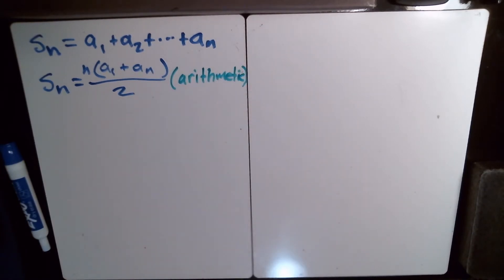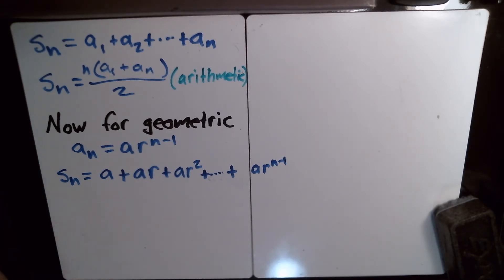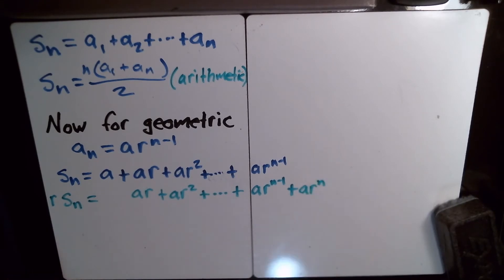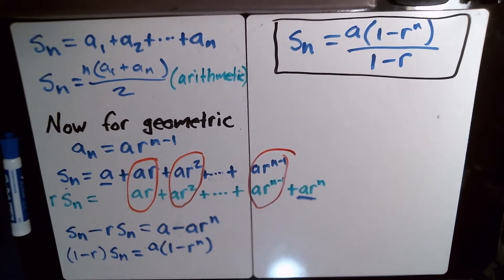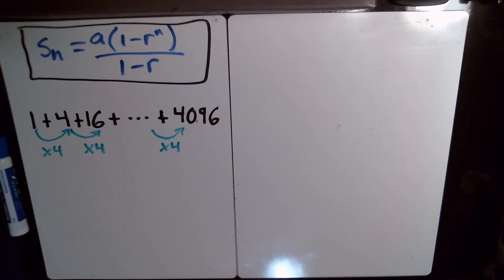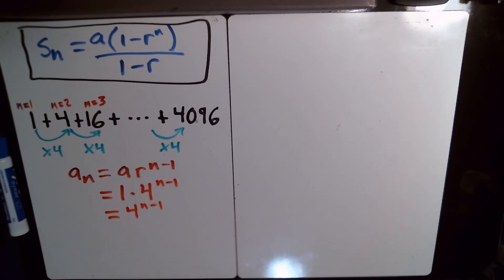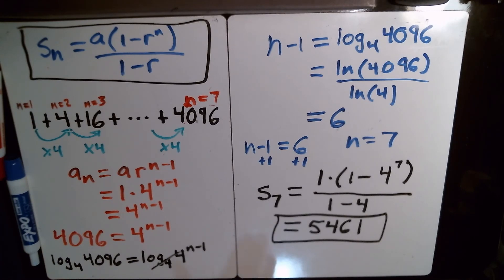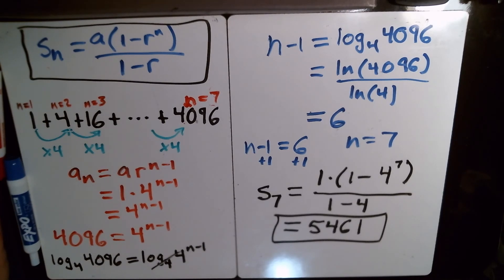8 3 prt 5